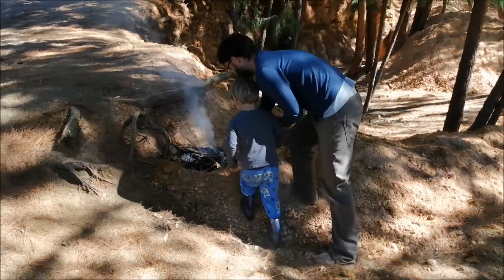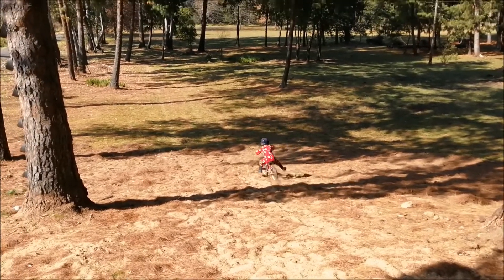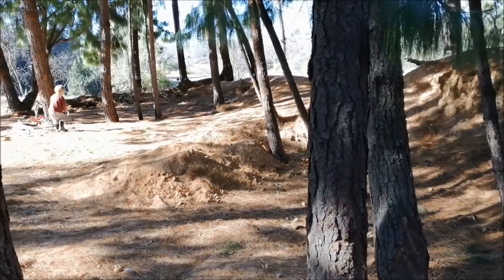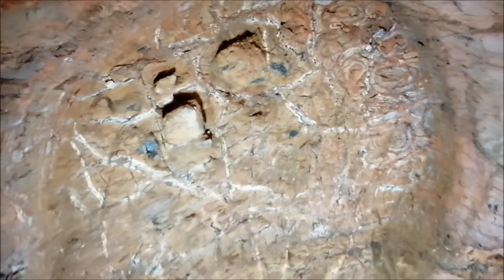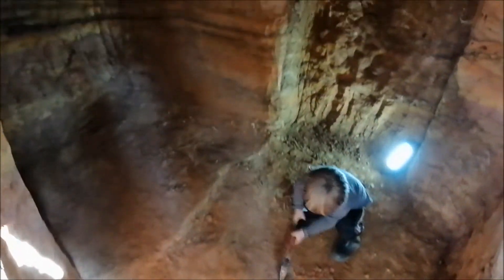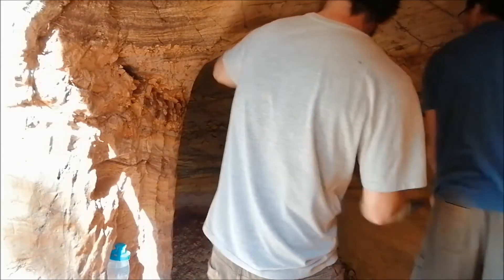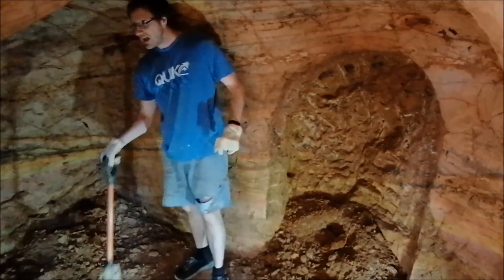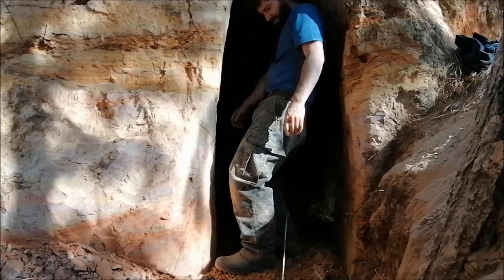Cave or bunker? The digging goes ever on...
The slow dig continues in the background midst the busyness of life.